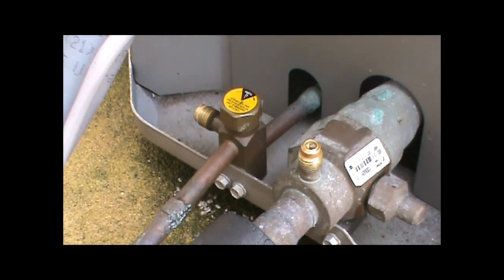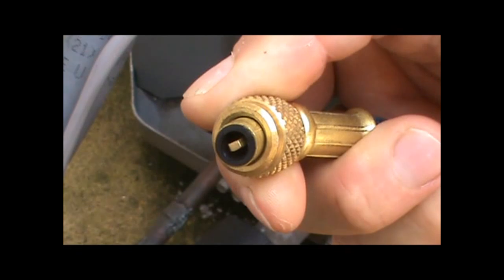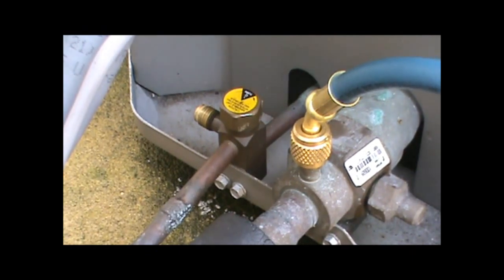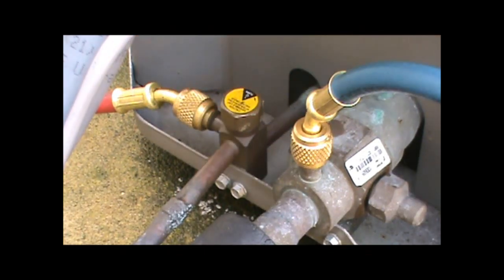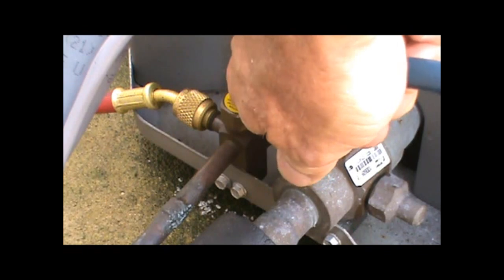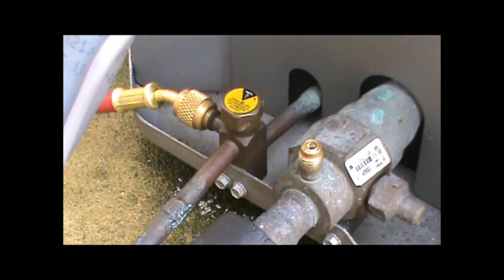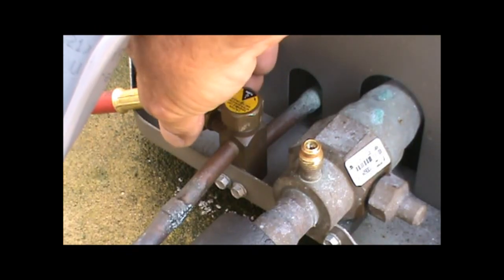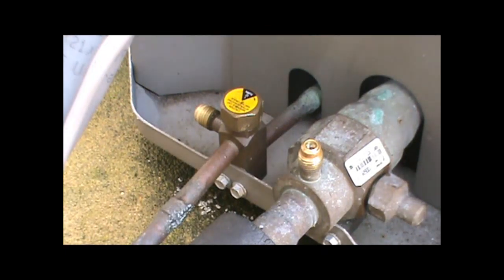HVAC Training - Hooking Up Refrigerant Gauges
HVAC Training - How to hook up your refrigeration gauges safely.